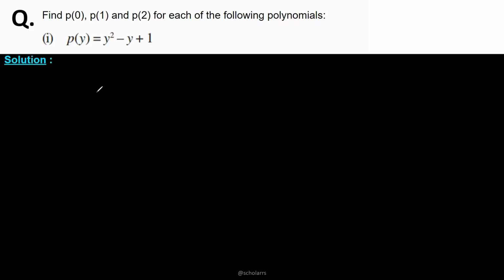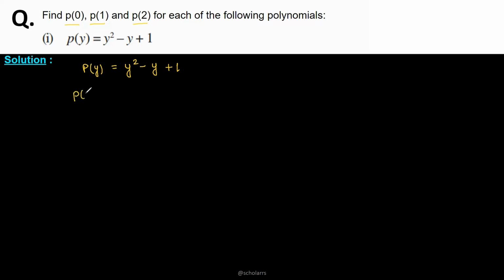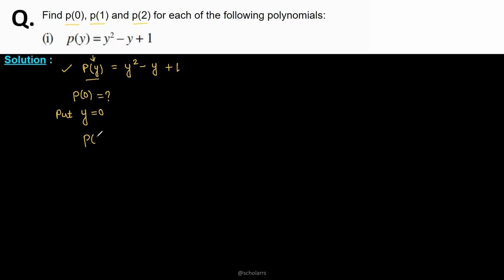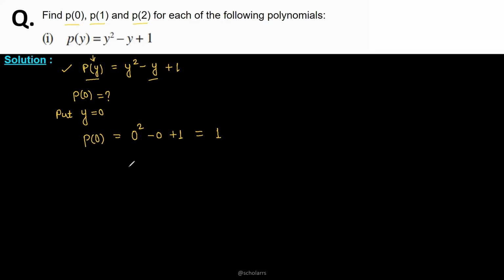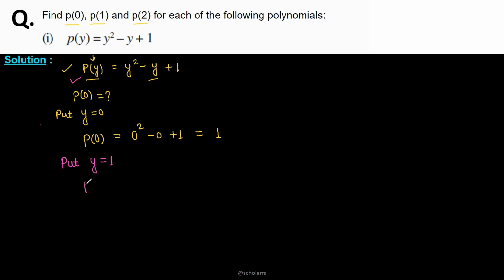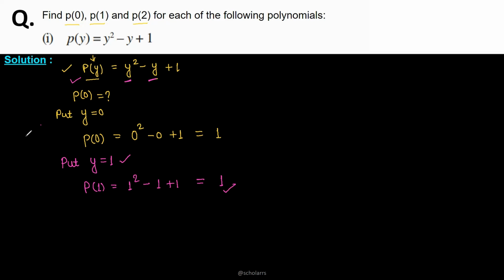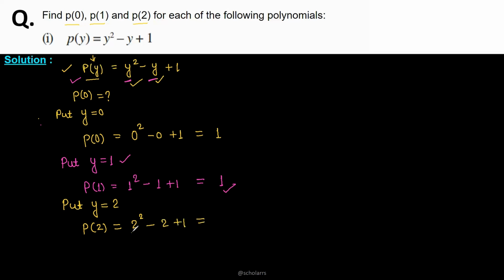Polynomials | Exercise 2.2, Q.2(i) | CBSE Class-9 NCERT Maths Chapter-2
Welcome to our comprehensive NCERT solutions series for CBSE Class 9 Mathematics! Our solutions are tailored to the CBSE curriculum, adhering closely to the guidelines provided in the NCERT textbook. Prepare for your exams confidently as we address each question with precision, covering every aspect required to excel in your studies.

Let's embark on this educational journey together, unlocking the secrets of Mathematics one problem at a time!

class 9th maths chapter polynomials exercise-2.2
class 9th maths chapter polynomials exercise-2.1 question 2(i)
class 9th maths chapter polynomials
class 9th maths chapter 2 polynomials
factorisation of polynomials class 9
introduction of polynomials class 9
ncert class 9 maths chapter polynomials
class 9th maths chapter 2 polynomials explanation
class 9 maths polynomials full chapter
class 9 maths chapter 2 division of polynomials
polynomials algebraic identities class 9
polynomials class 9 full chapter explanation
factorisation of polynomials class 9 explanation
factorisation of quadratic polynomials class 9
factorisation of polynomials class 9 introduction
ch 2 maths class 9 factorisation of polynomials